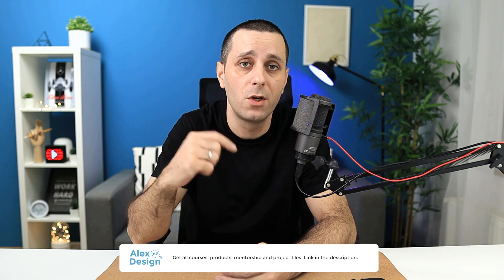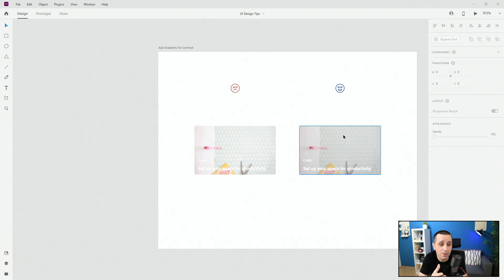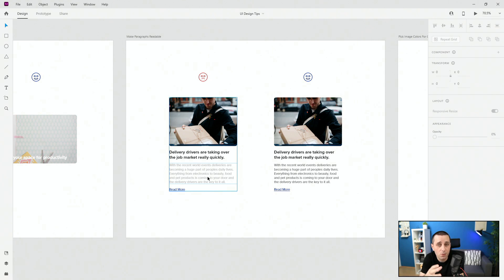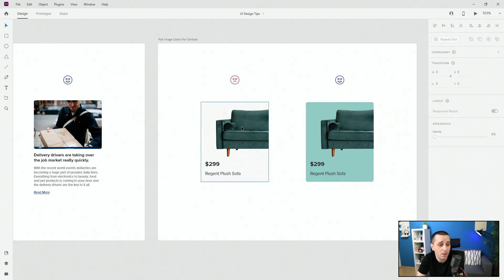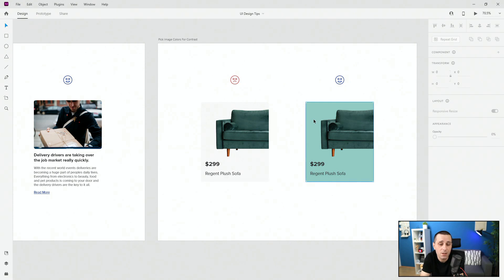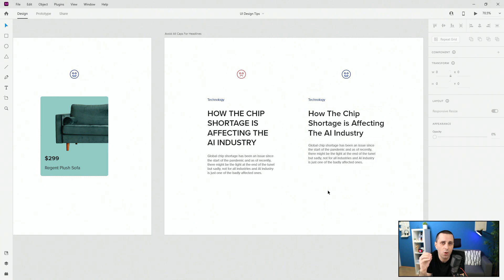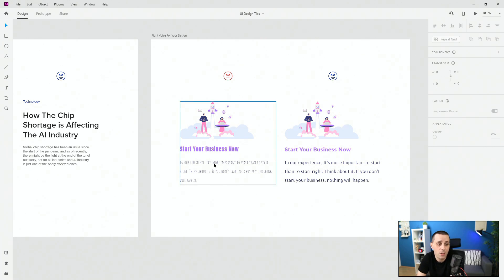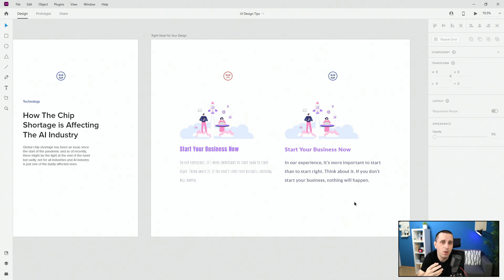5 Quick Tips To Spice Up Your UI Designs / Design Tips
In this video I am going to show you 5 tips to improve your UI designs. Mistakes young designers make are really small ones most of the time, but those small mistakes add up over time to one bad UI so with these tips, hopefully you are going to improve your designs and the way you approach UI design in general.

CHAPTERS

0:00 Intro
0:35 Gradients For Contrast
1:21 Readable Paragraphs
2:12 Image Colors
3:03 All Caps Headlines
3:58 Voice For Design
5:00 Outro

Alex